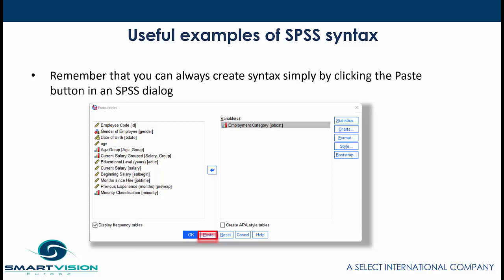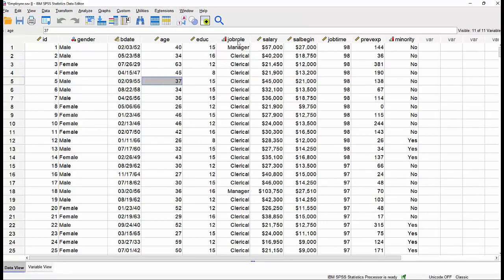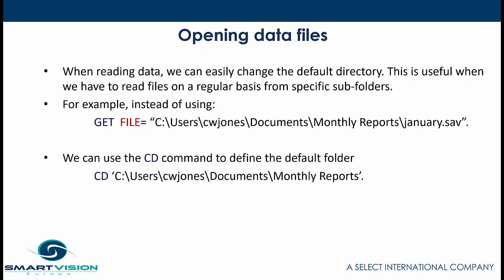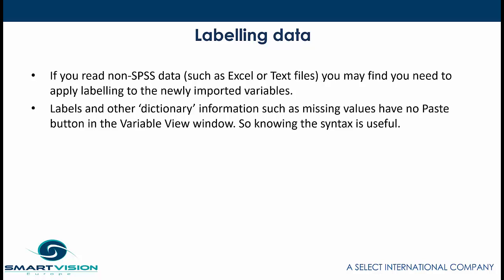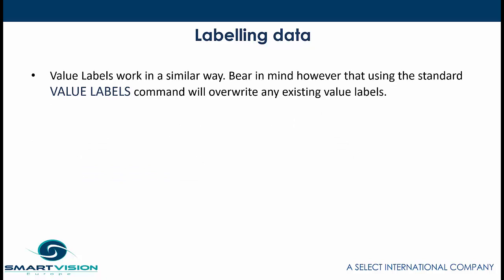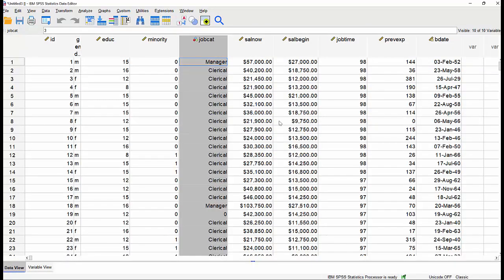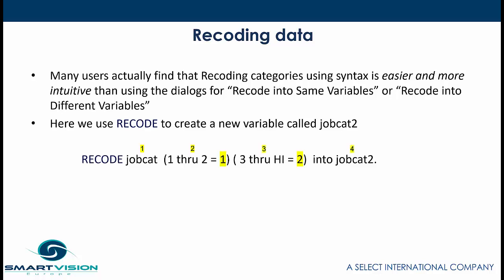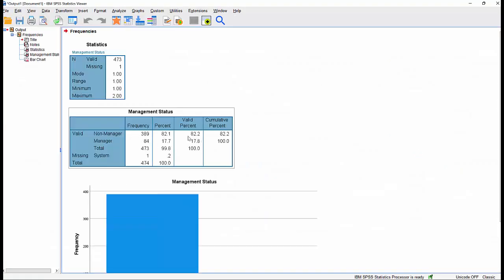Getting started with SYNTAX Part 4